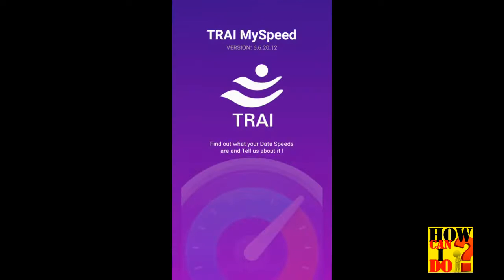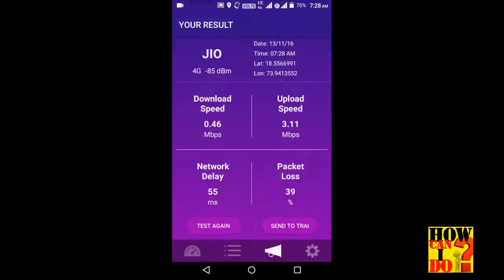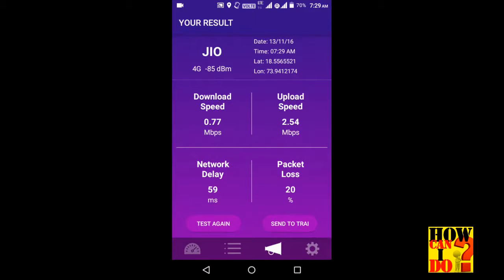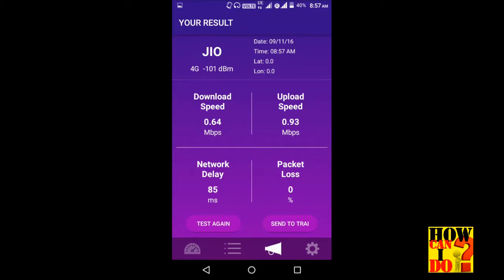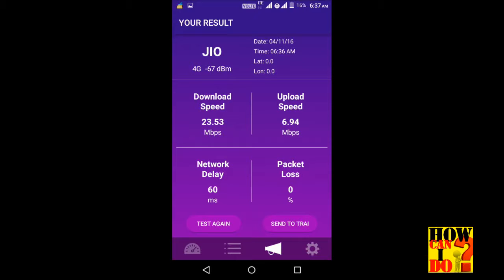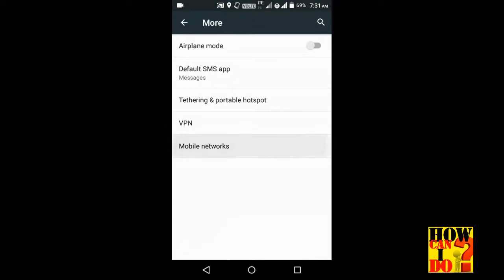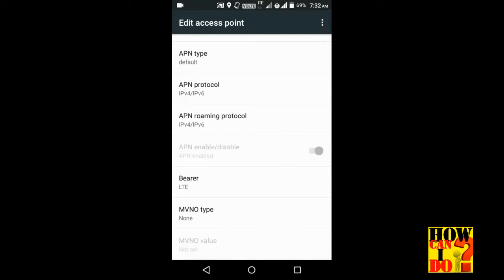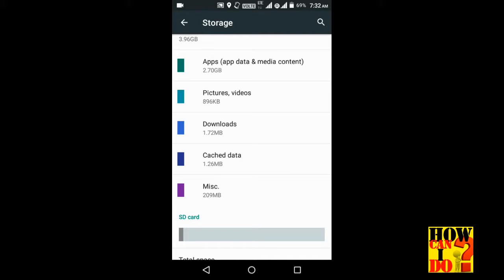Jio 4G Speed Booster Trick of the month - Must Watch!!!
This video will help you about Jio 4G Internet Speed.